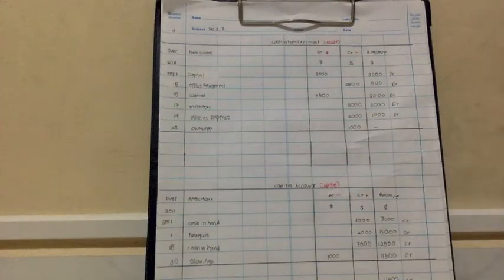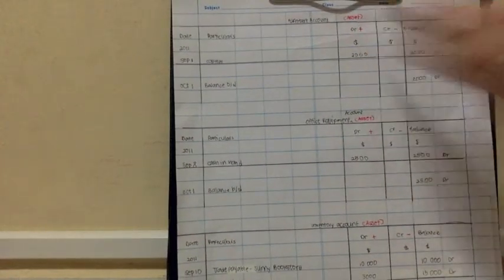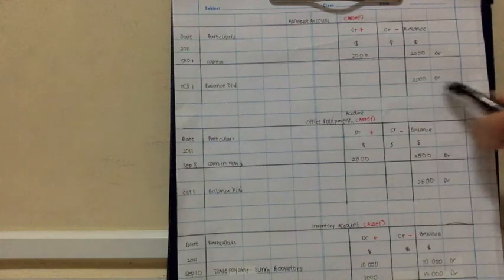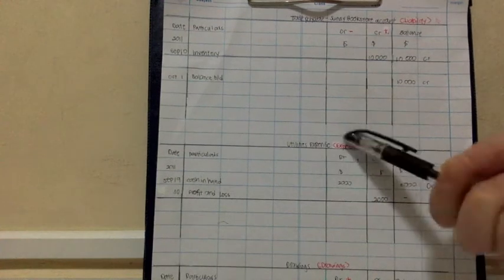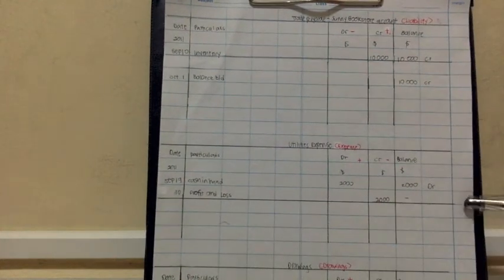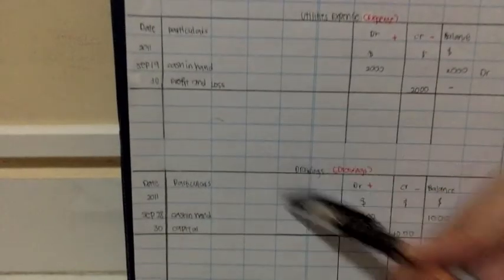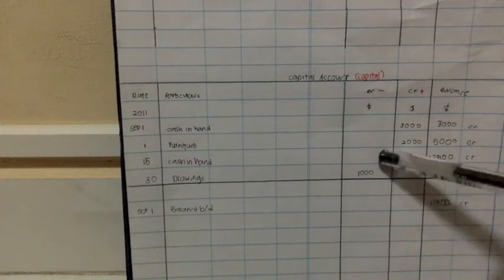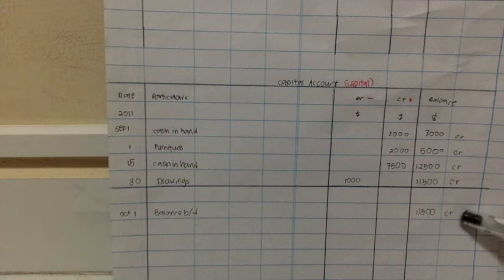Accounts 4 WS 3 7 q2 Closing account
After the video, students should be able to:
1) Close the accounts